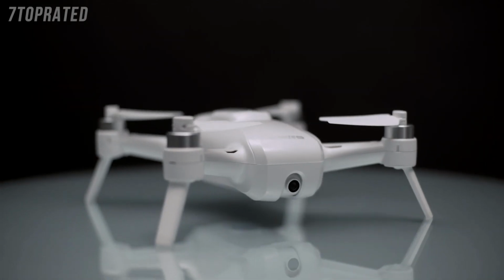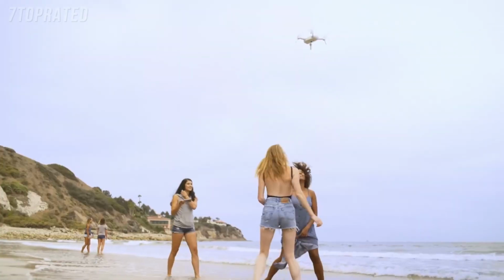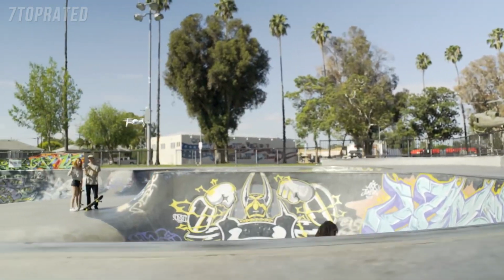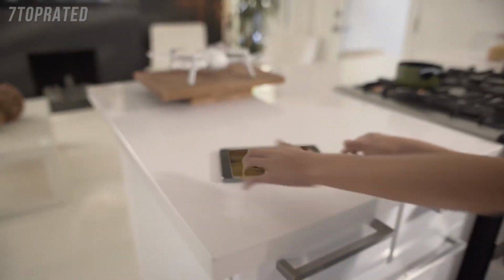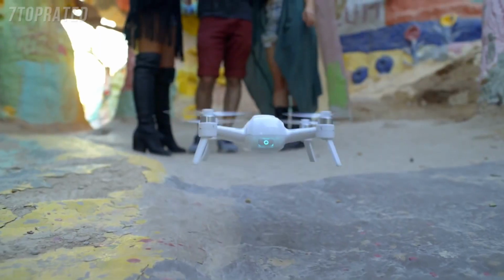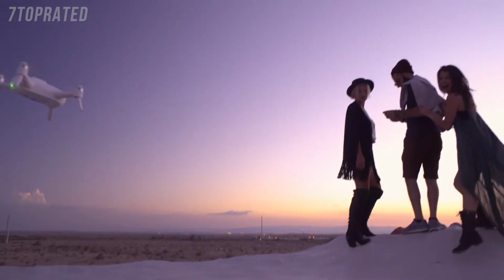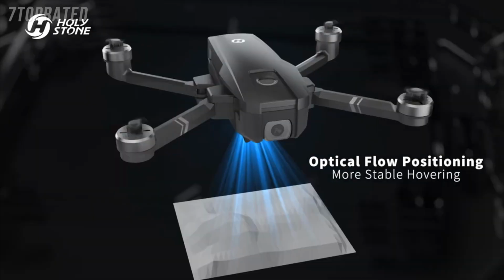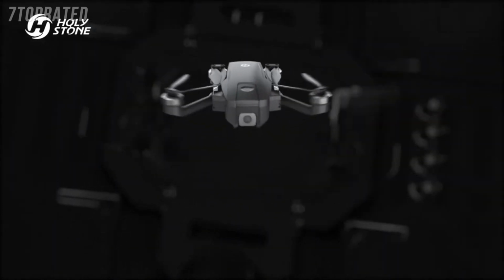5 Best BUDGET 4K CAMERA DRONE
In today's video we've hand-picked the 5 best budget 4k camera drones.

► 5. Ruko F11 Pro Drone 4K Quadcopter
► 4. Yuneec YUNFCAUS Breeze Compact Smart Drone
► 3. Holy Stone HS720 Foldable GPS Drone
► 2. HUBSAN Zino Pro Drone with 4K UHD Camera
► 1. VISUO XS816 4k Drone